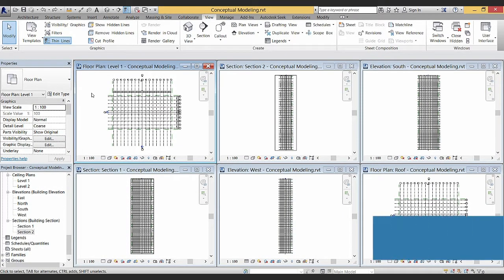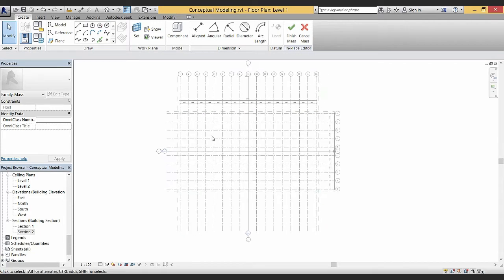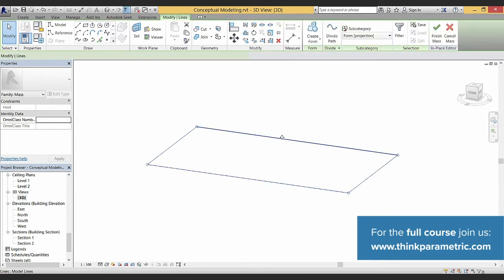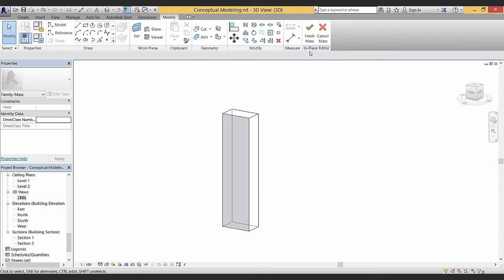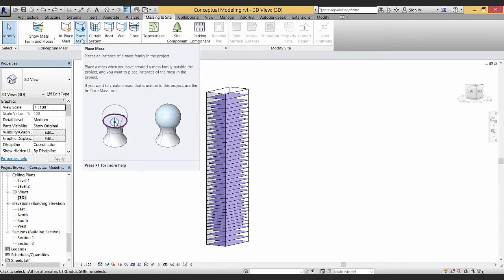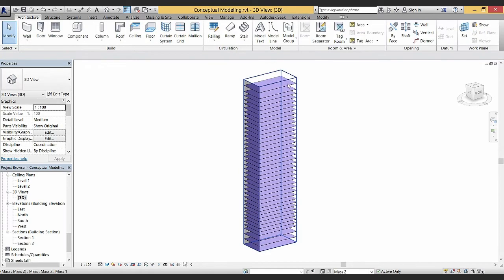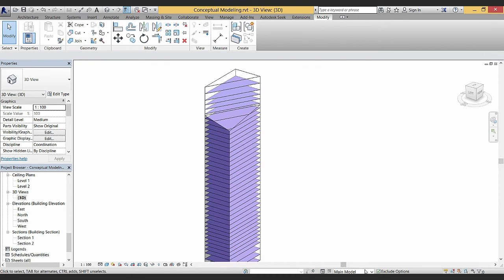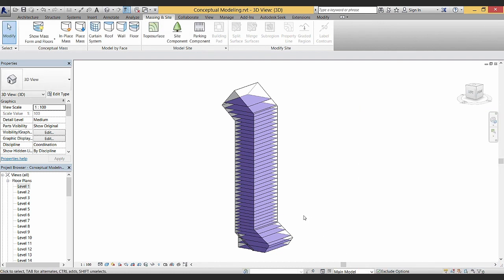Revit Architecture 101 - Part 3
In this course, we will walk you through the parametric modeling features that Revit Architecture has to offer. Revit Architecture by Autodesk is one of the leading applications in the industry for Building Information Modelling and is reshaping the way we design and build.

The ability to create smart 3d models, where each object has attributes that collectively create a robust database for coordinating and extracting information, is one of the most relevant skills any designer should learn today.

After this course, you will know the basics of Revit Architecture, and you will feel confident to start creating your BIM models and retrieve information for your presentations.